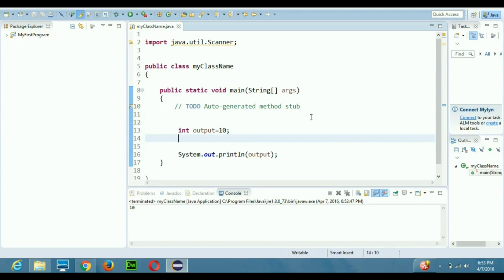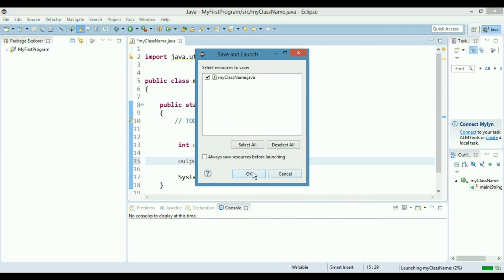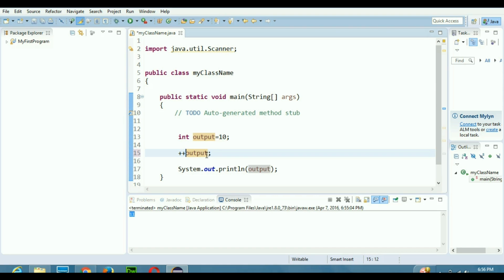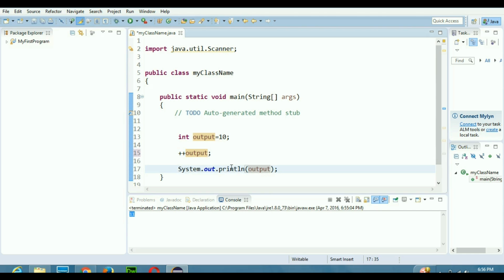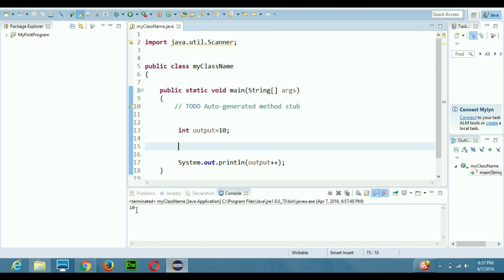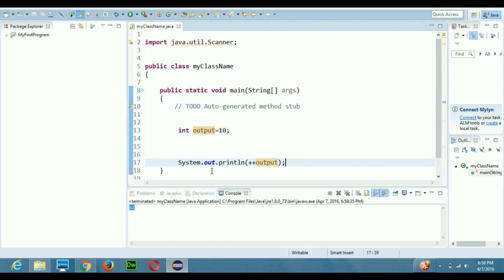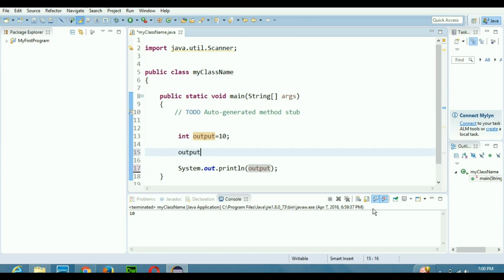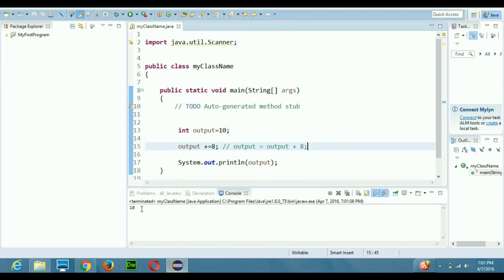Java Tutorial#6: Difference b/w Pre-increment and Post-increment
In this video, you will learn about the difference between post and pre increment and you will learn how to use increment operators in java.